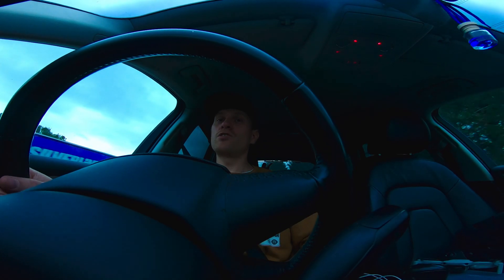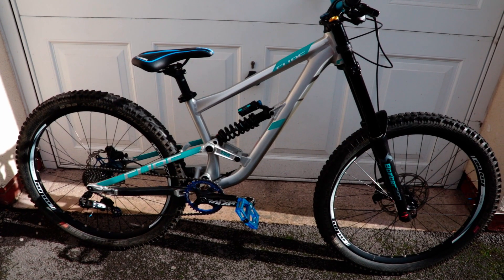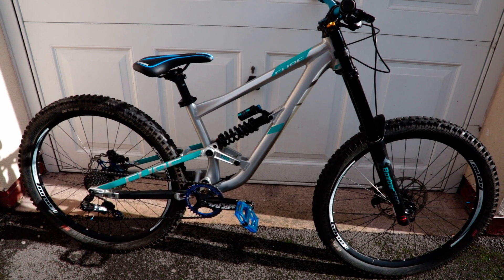Cube hanz 190 2019 S 27